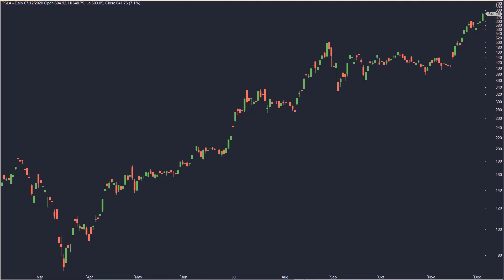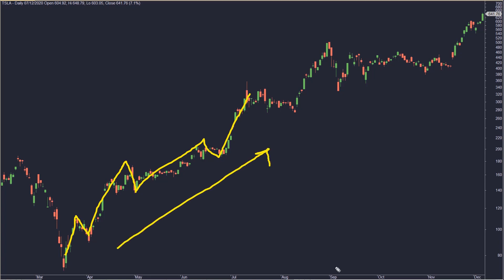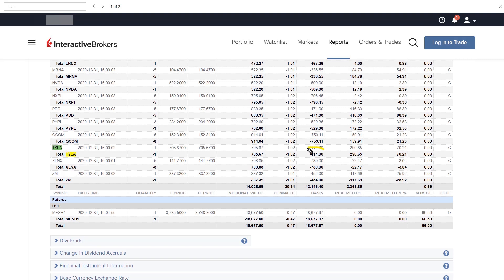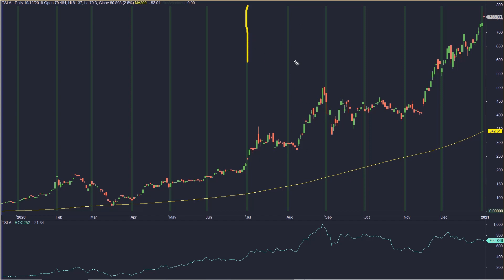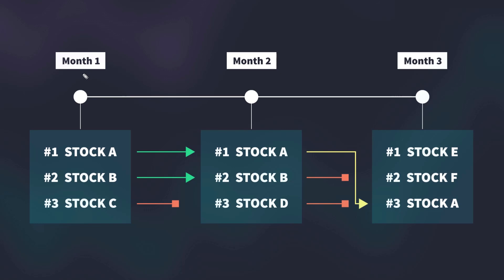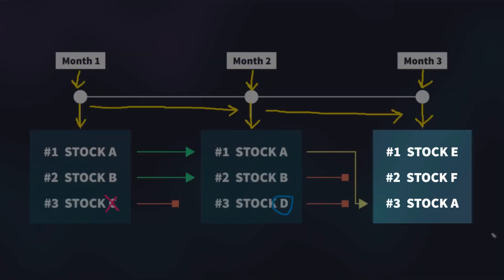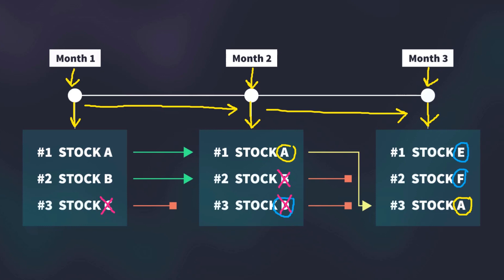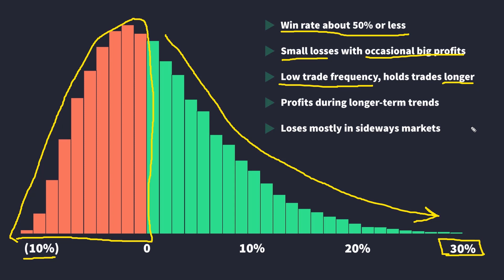Algo Trading Strategies: Momentum Trading (Complete Guide & Strategy)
Everything you need to know about momentum trading strategies - one of the most time-proven algorithmic trading strategy types.

I share everything you need to know about momentum trading, and also share a model rotational momentum algo trading strategy that generated average 20% annual return and only trades once a month. What's more - you don't even need any software to trade it, you can even do it with a spreadsheet.